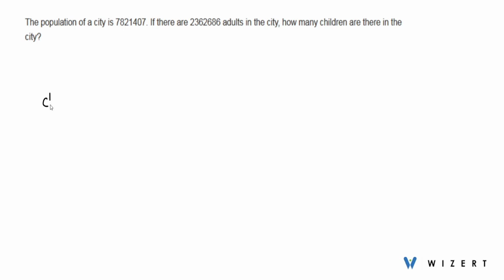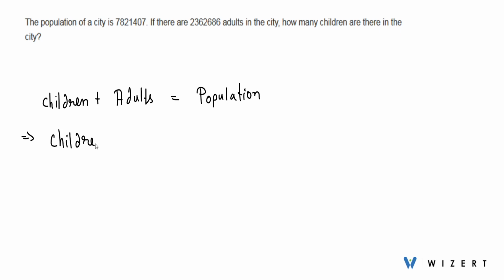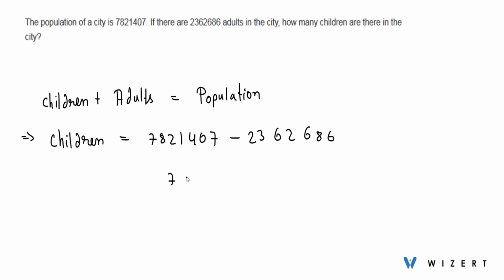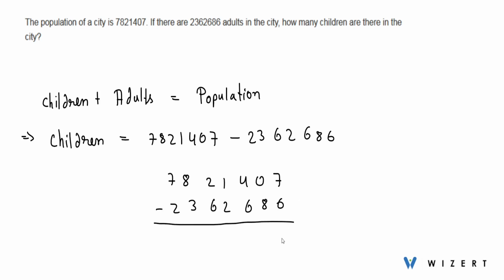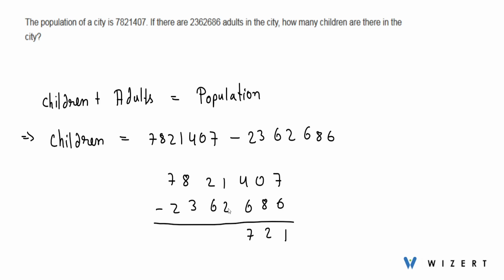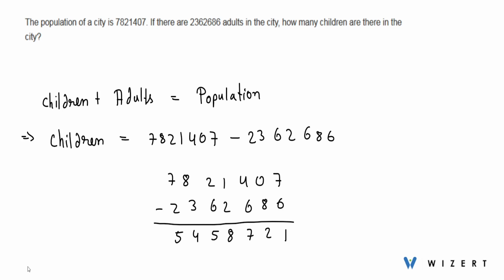Free Grade 6 Math Large Numbers Video Lessons - Set 1614259638